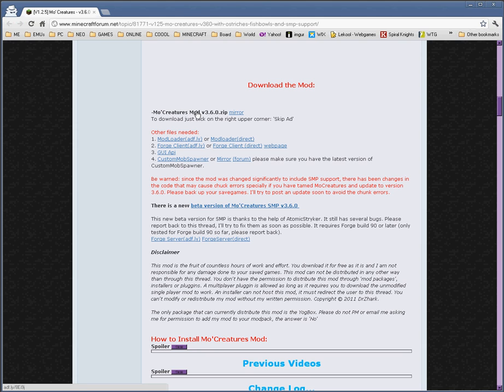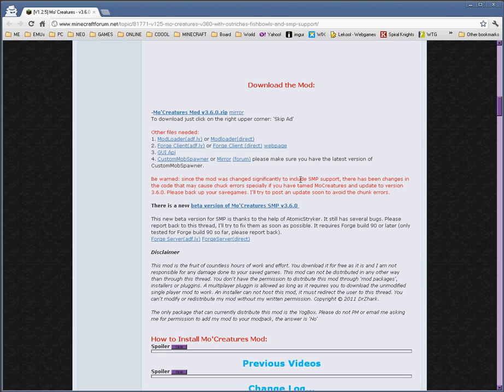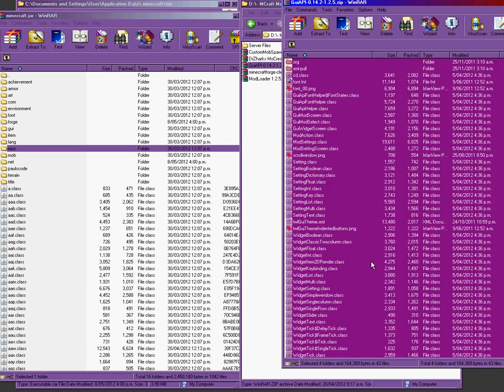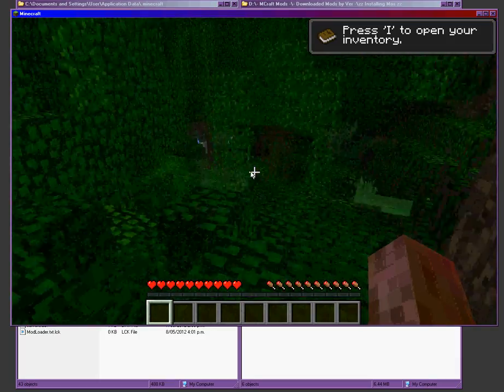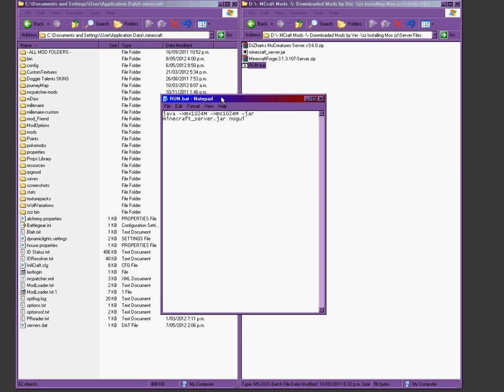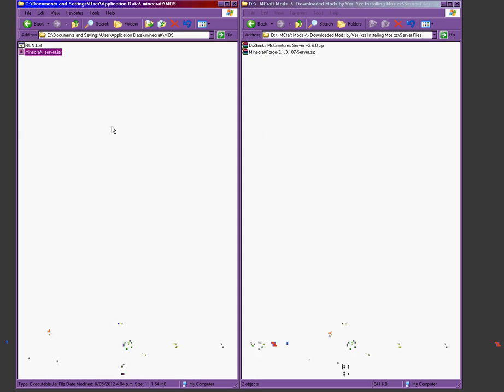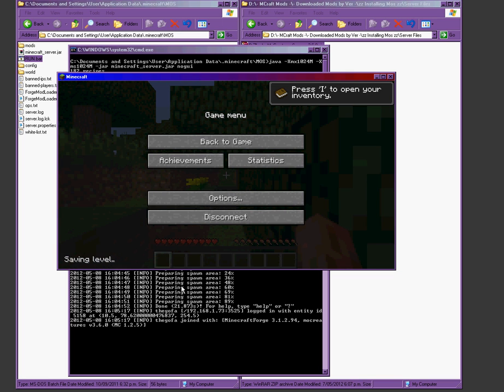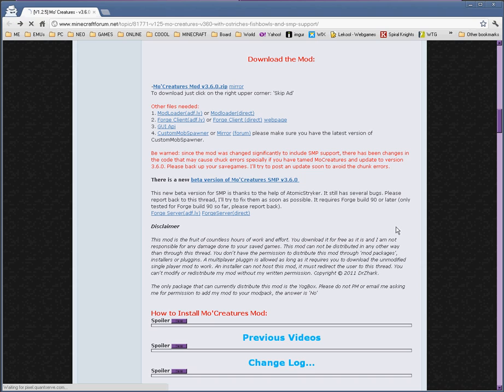Mo Creatures 3.6.0 SSP & SMP